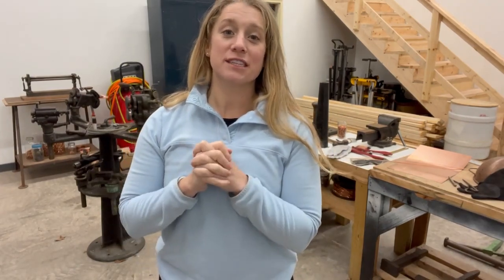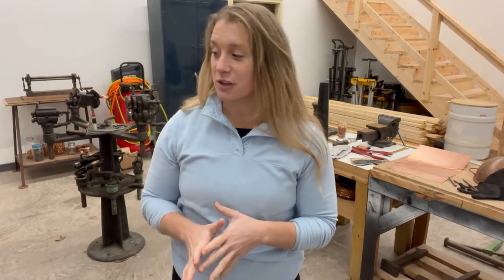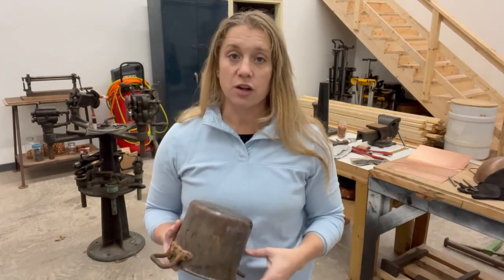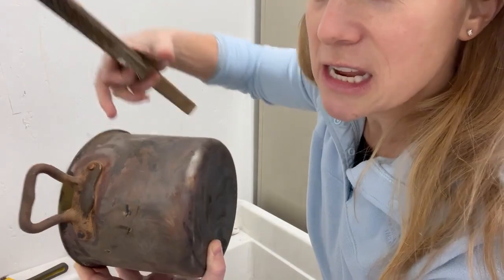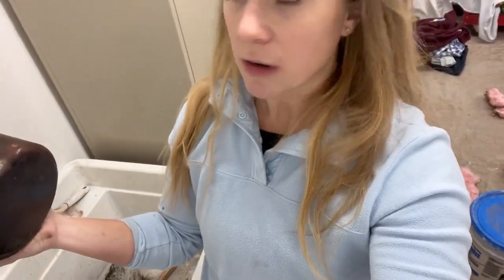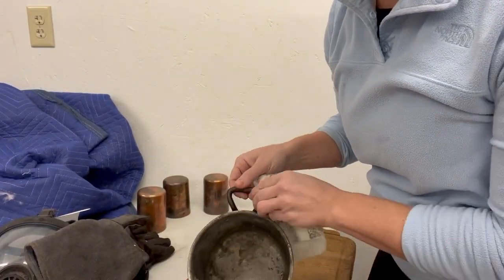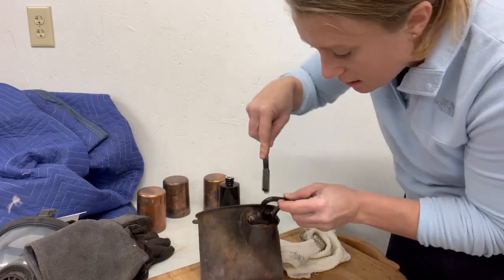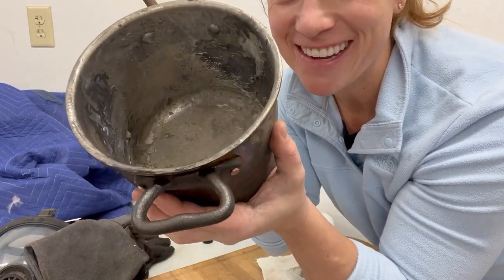How to Clean Cookware Handles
For anyone who has battled rusty handles or old handles or troublesome dirty handles of any cookware (and especially copper cookware!) this one's for you! Hope it's helpful! You can do it with pots you intend to continue to use, or pots and pans you've just re-tinned or are restoring. Yay!